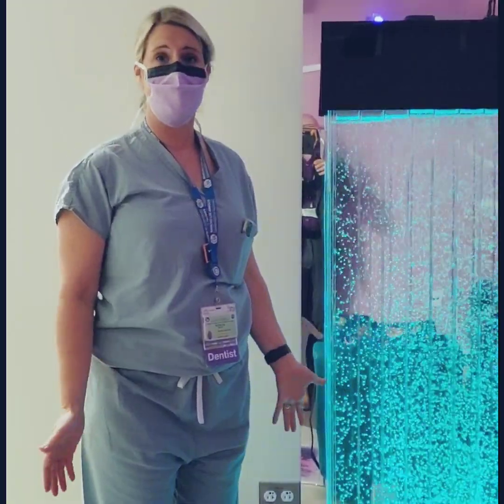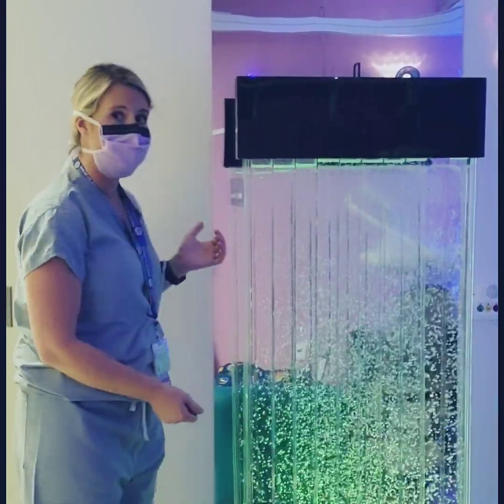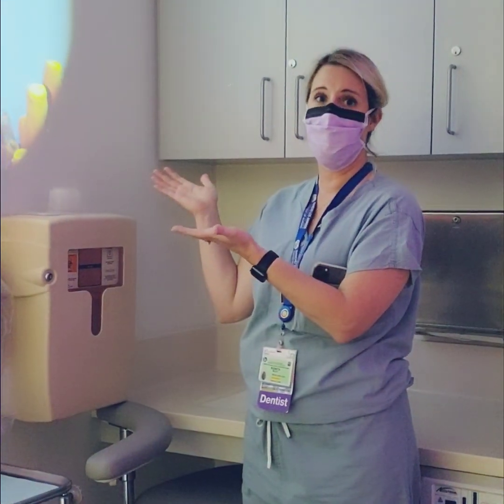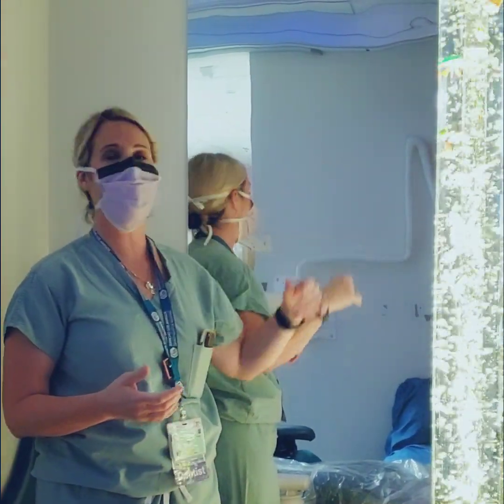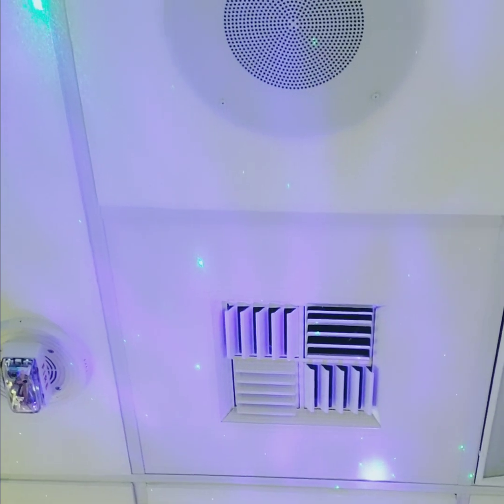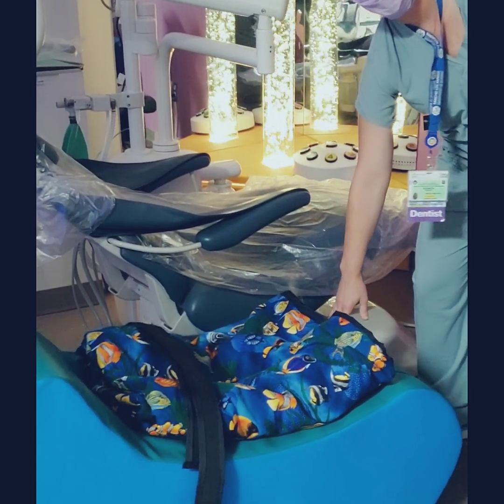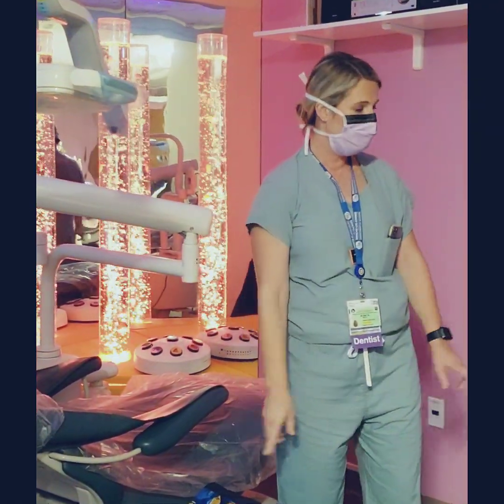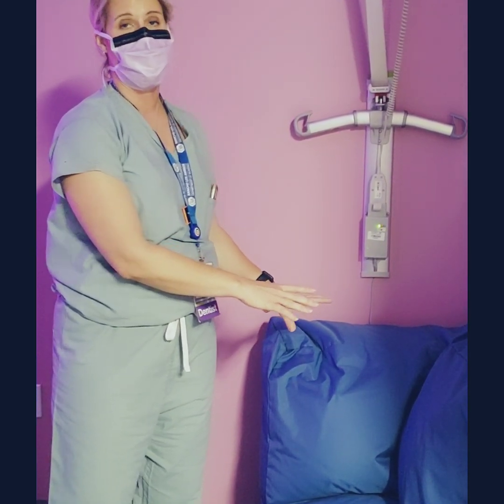Rancho Los Amigos Dental Clinic - Sensory Room Tour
A virtual tour of the Dental Clinic's Sensory Room that was funded through the non-profit organization Las Floristas.